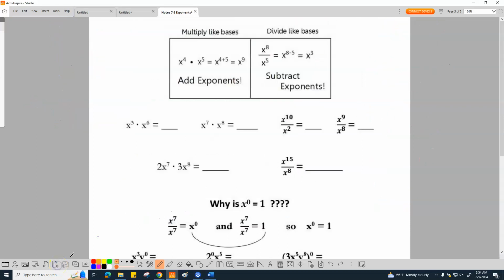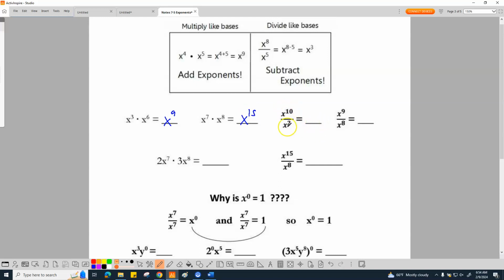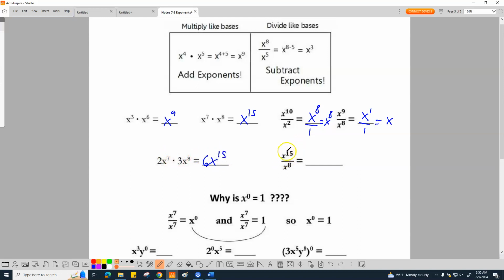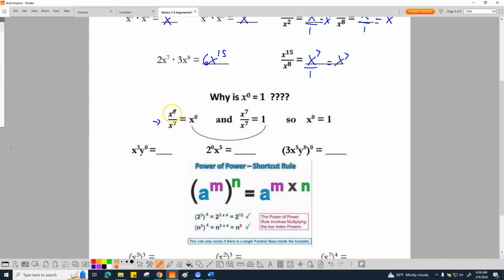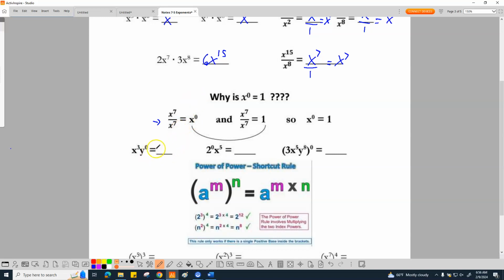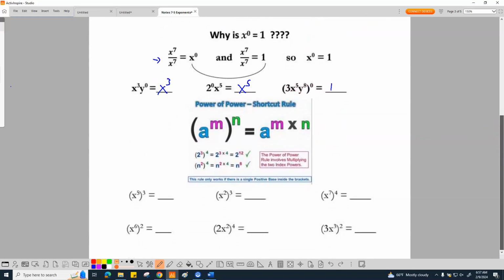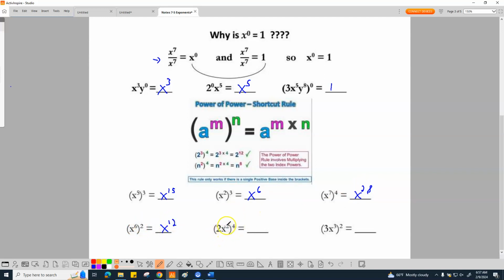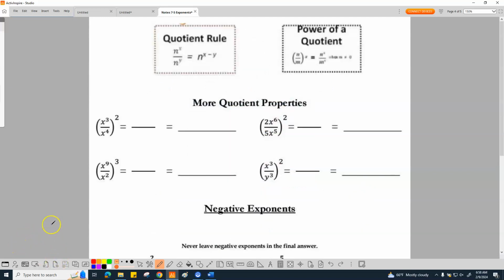02-09-2024: Video #2: First Examples